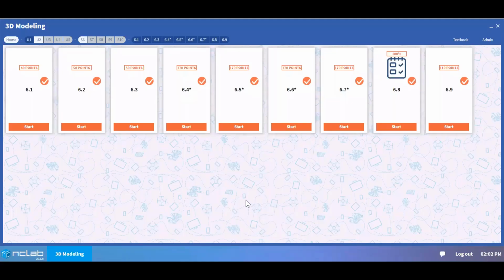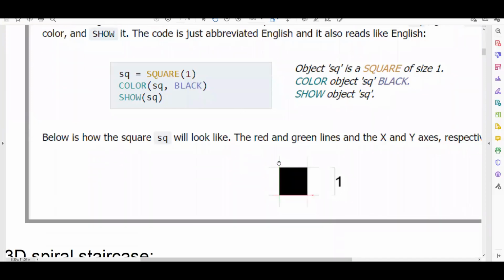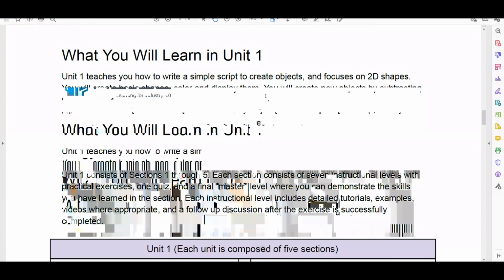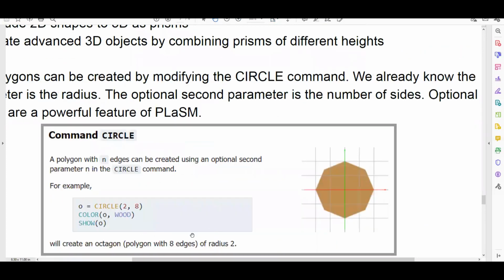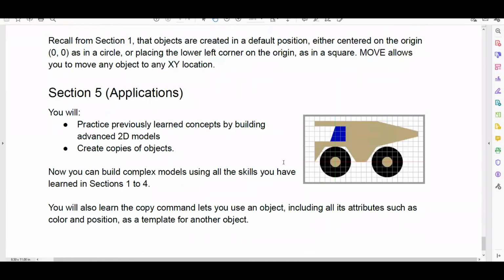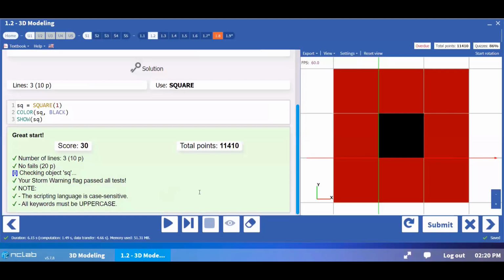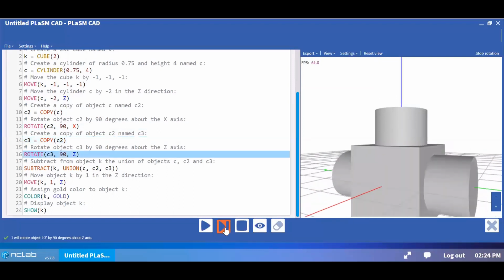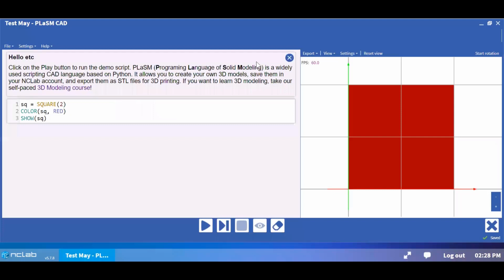2020 NV Library Webinar 8 3D Modeling Unit 1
An overview of Unit 1 in the NCLab 3D Modeling course. Learn geometry, computer aided design and programming by building models with a scripted CAD program (PLaSM). In this unit, learn how to build and modify basic 2D shapes on the XY plane. Then extrude 2D shapes to 3D and export them as STL files for printing. Learn to combine shapes and make copies as templates. You can create, save, and share your own models using the Creative Suite app.